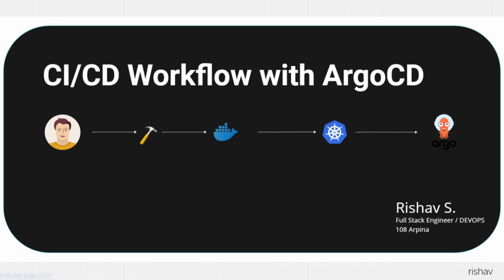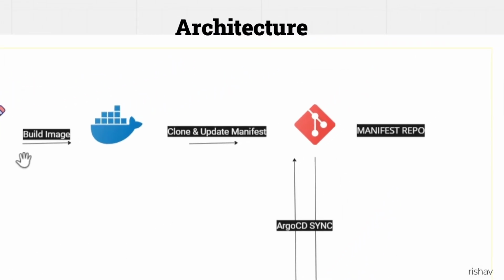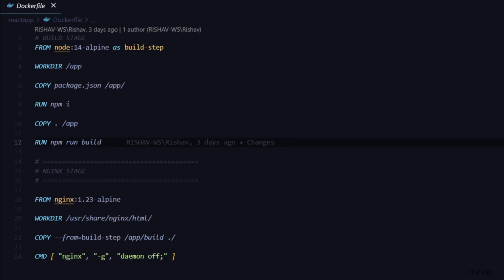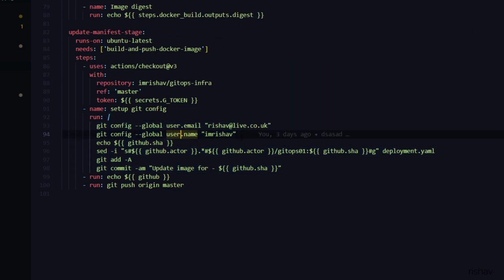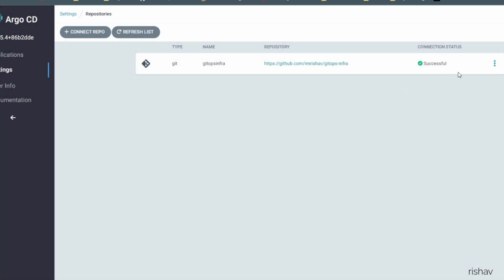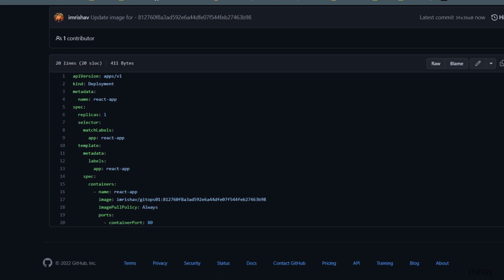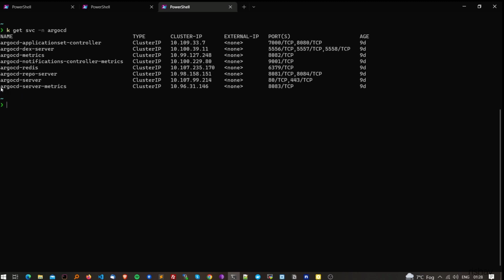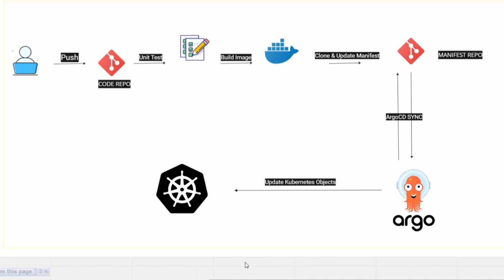📣 CI/CD using GitOps using ArgoCD, Github Actions, Kubernetes, React/Node || Hands On 🚀 🔥🔥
A Full production level CI/CD pipeline using GitOps Pattern.
We will be using ArgoCD for this. Along with Github Actions for CI part and Kubernetes to deploy a React Application over the cluster.

Long Video, so please use the timestamp below or watch in 1.2x.

===TimeStamp

0:00 - 0:49 Introduction
0:50 - 1:44 Stack & Tools
1:45 - 3:40 What is ArgoCD
3:43 - 7:24 Code Walkthrough
15:40 - 32:00 ArgoCD Setup & Implementation
32:01  Final Pipeline

I hope you like the video, Please follow my other channels as well If you like gaming.

TAGS